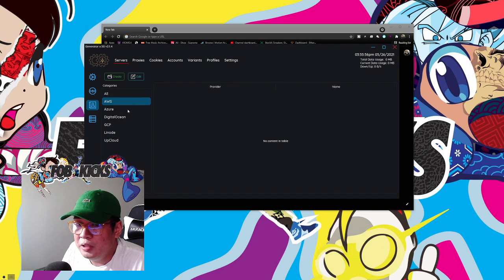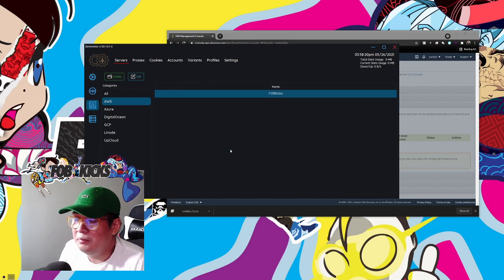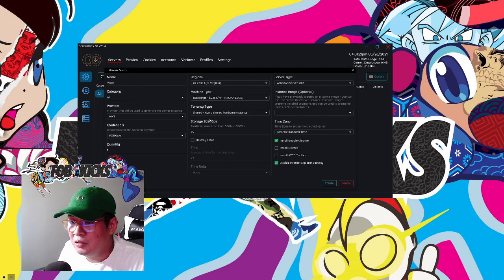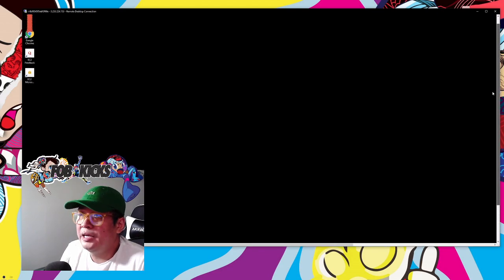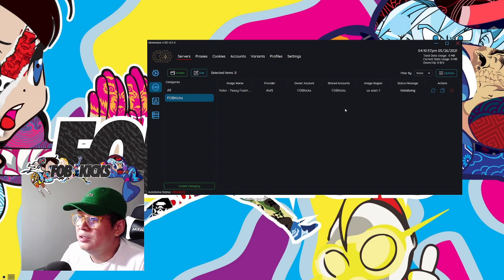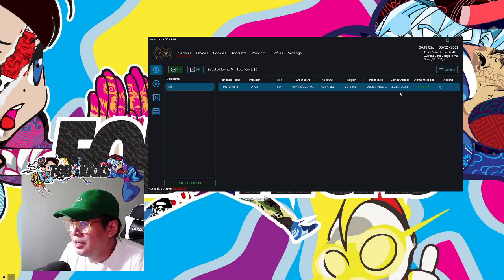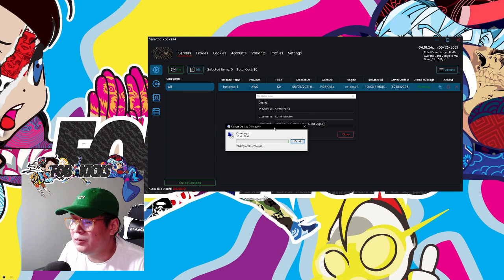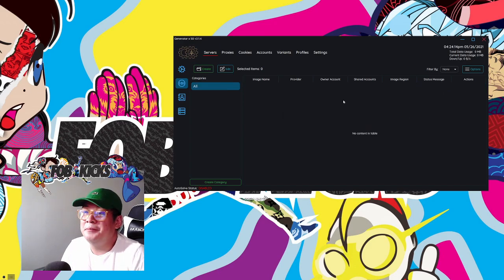How to Generate a Server using AYCD | The Easy and cheapest Way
How to Generate a Server using AYCD Genrator.

Easy to follow guide on how to generate a server using AYCD.